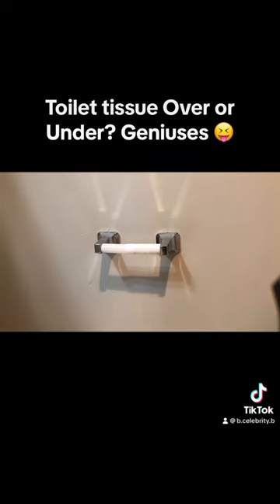Toilet roll over or under? For all my dishwasher geniuses 😂